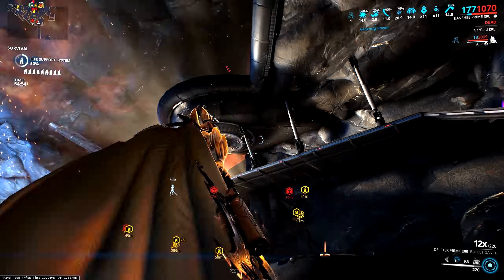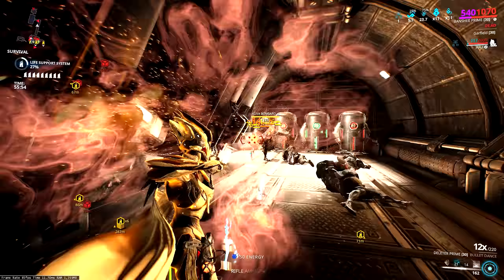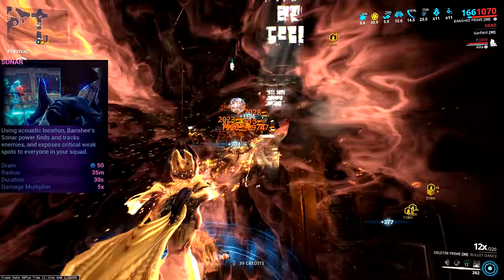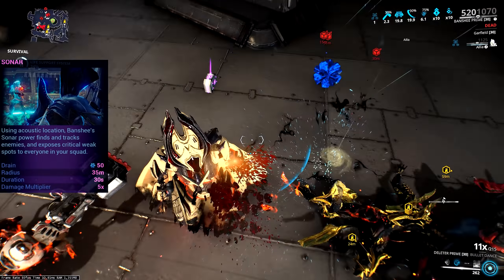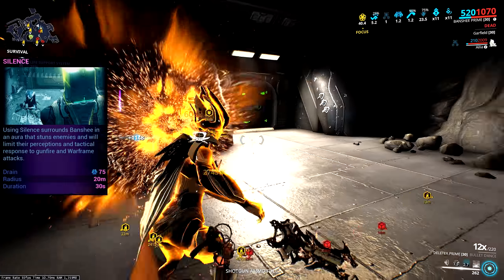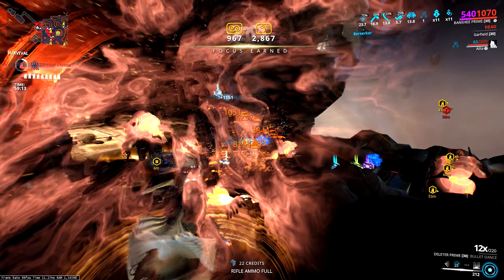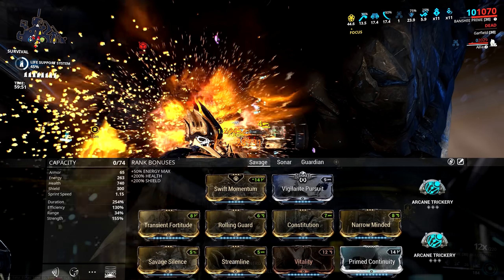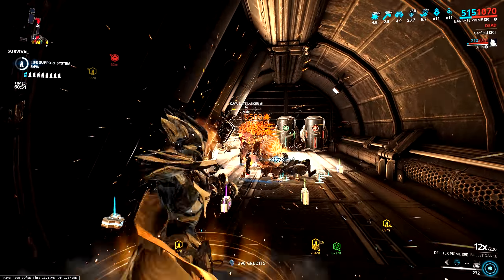RE:BUILD - Banshee Prime (2019) - Relic Of The Old War! | Warframe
We're back with another RE:Build. Tonights episode, one of the earlier frames in the game, one with the strongest damage buff in the game, its of course Banshee Prime!

IGN: H3dsh0t

Special Thanks go to these amazing patrons!:
Radioactive_Gaming
Steven Ellis
Gextroll
Rat